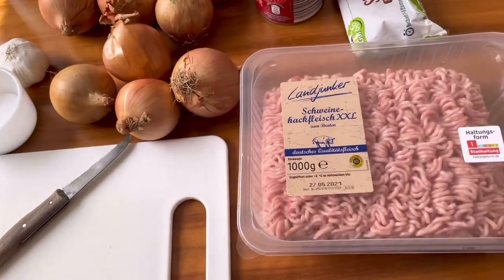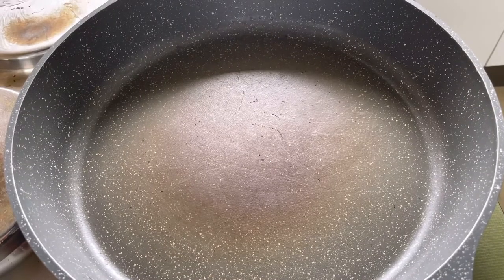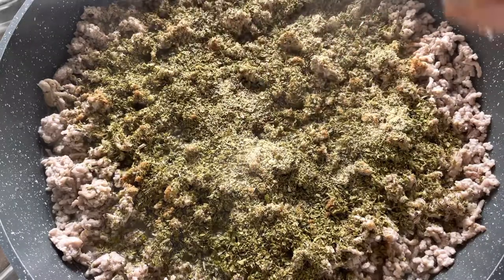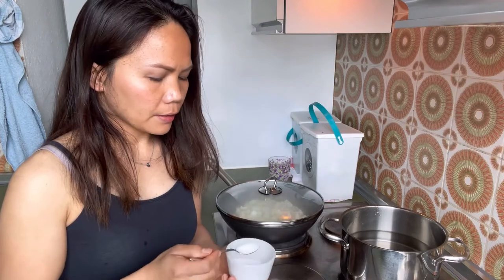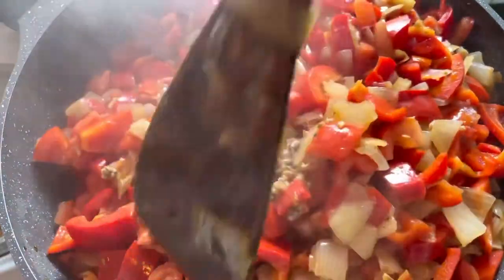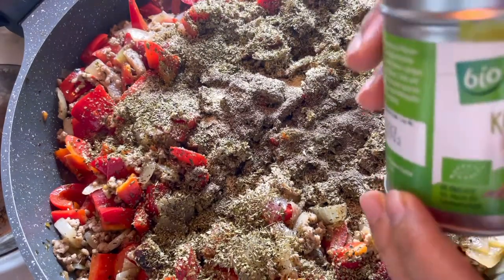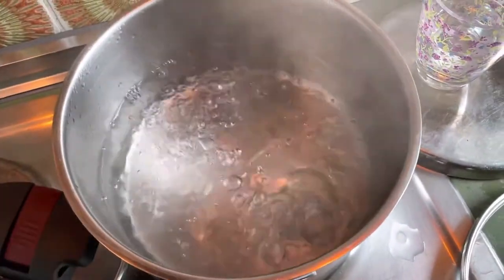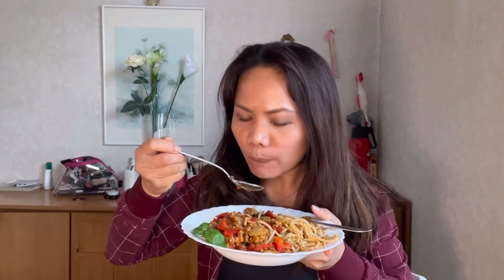SPAGHETTI WITH RED BELL PEPPER GROUNDPORK AND TOMATO SAUCE |JENCAI’SKITCHEN +3winners 50GCash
SPAGHETTI WITH RED BELL PEPPER GROUNDPORK AND TOMATO SAUCE |JENCAI’SKITCHEN
+3winners 50GCash

INGREDIENTS:
1kg ground Pork
500g Spaghetti
7x pieces Onions
1x pieces Garlic
1x can Tomato Paste
350g grill Meister Ajvar
4x pieces red Bell Peppers
Pfeffer granuled
Garlic granuled
Koriander powder
Oregano
Oil
Salt